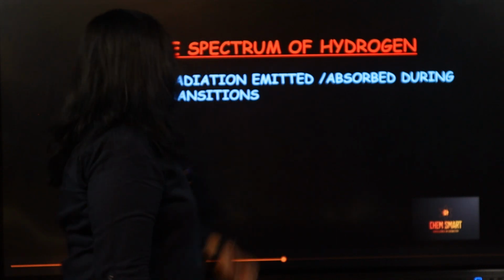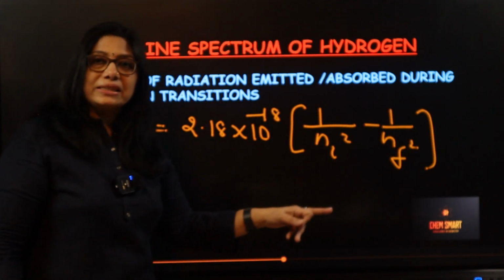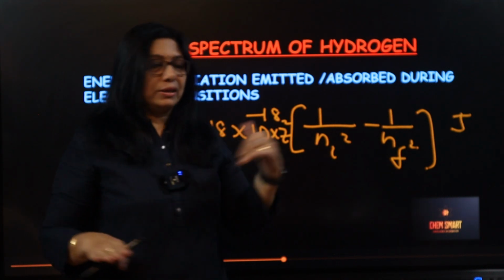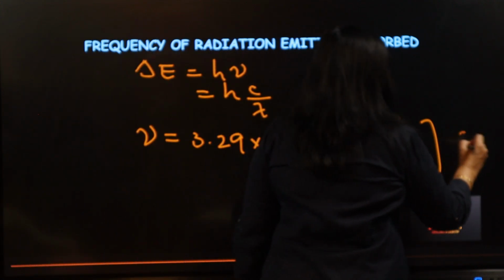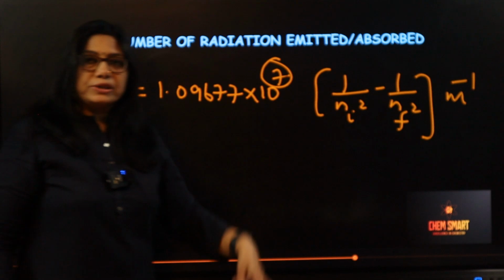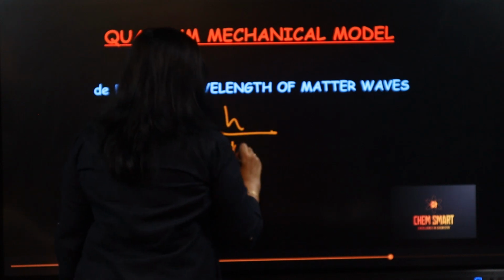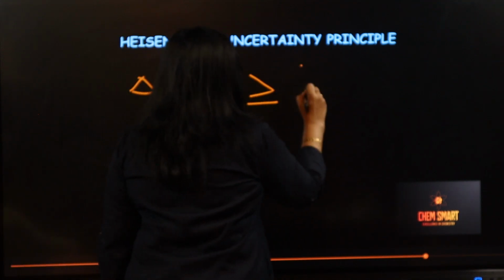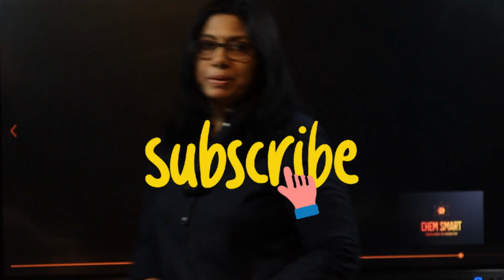STRUCTURE OF ATOM - PART 2 /NEET/JEE/CLASS 11 CHEMISTRY/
THIS SESSION WILL HELP YOU TO ACE STRUCTURE OF ATOM IN COMPETITIVE EXAMS - NEET/JEE